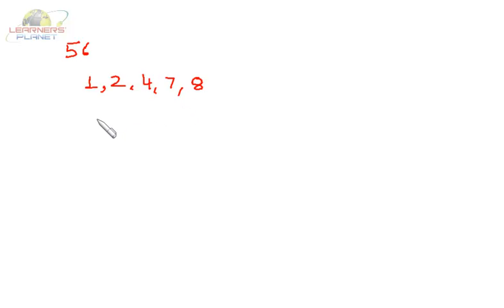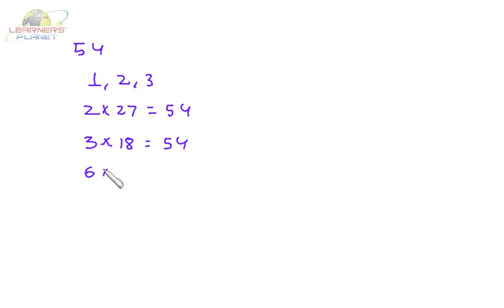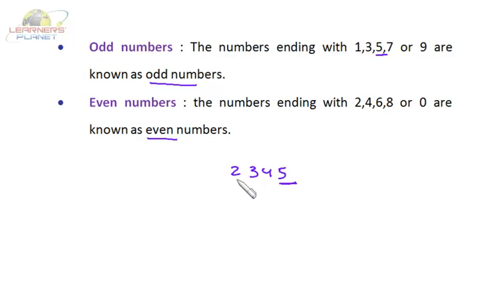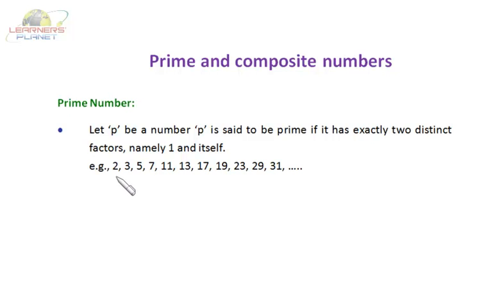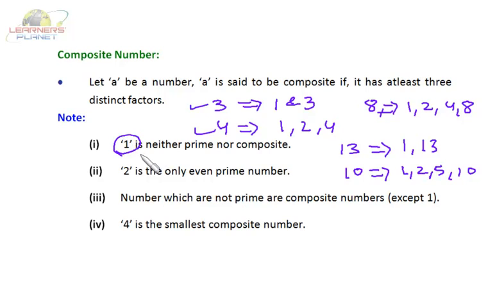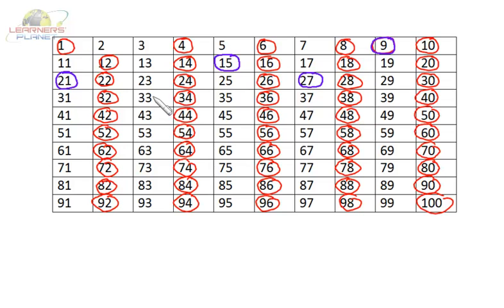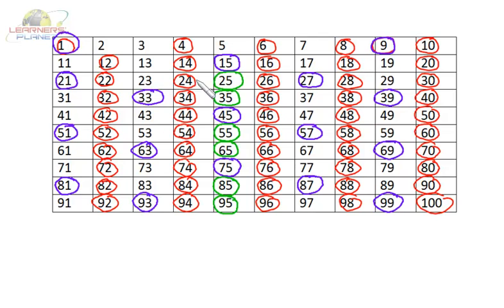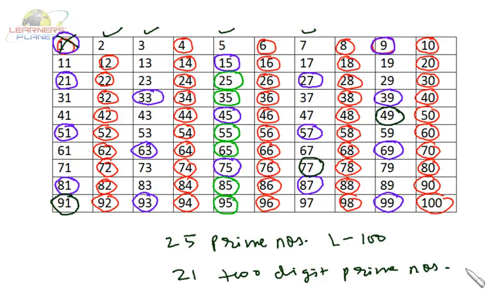Math video lectures Factors and Multiples Session 2 Sixth grade Lesson Factors & Multiples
How to find the factors and multiples ? What is the difference between the two, practice questions on factors and multiples, concept of prime and composite numbers.